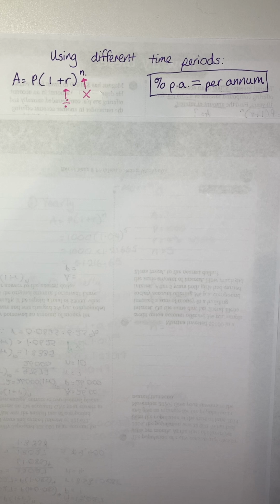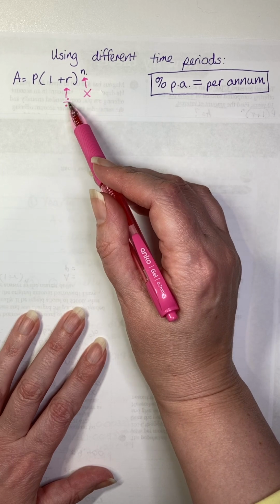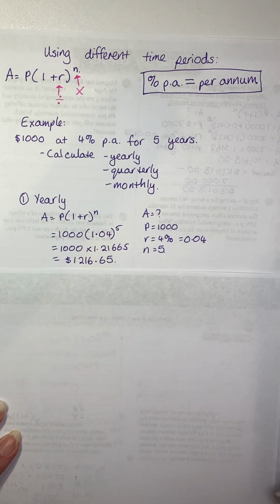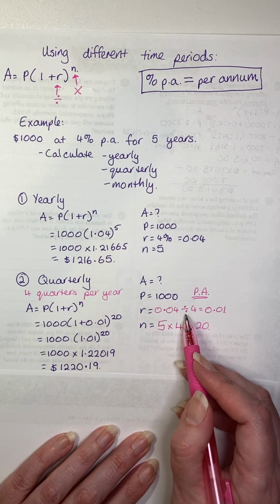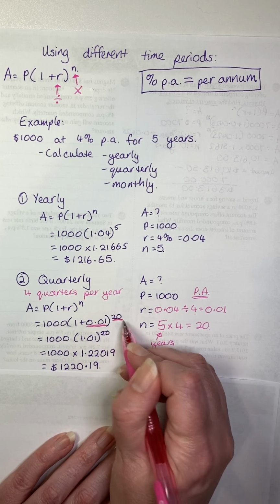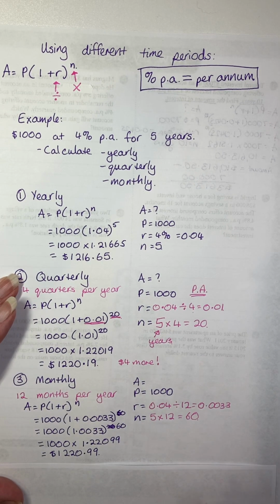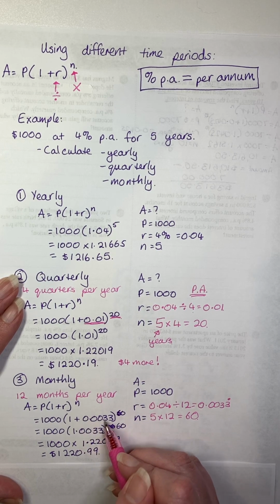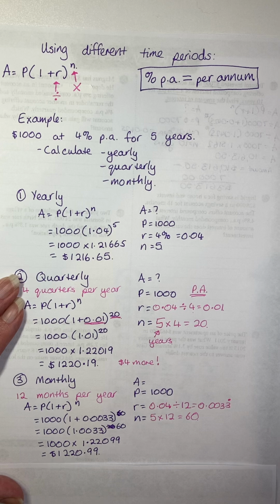Compound interest part 4